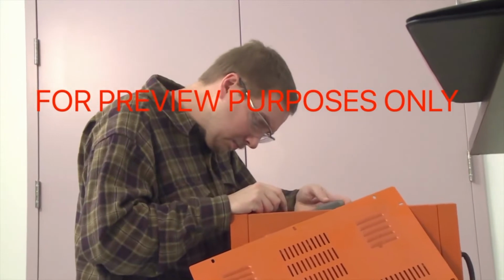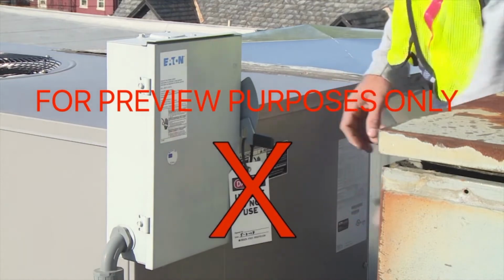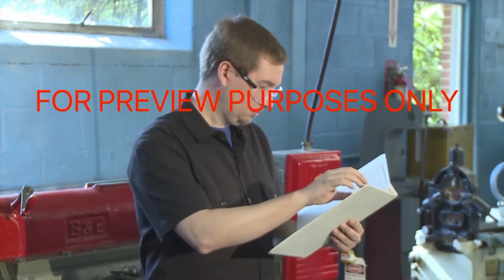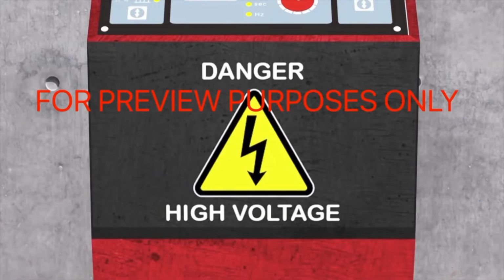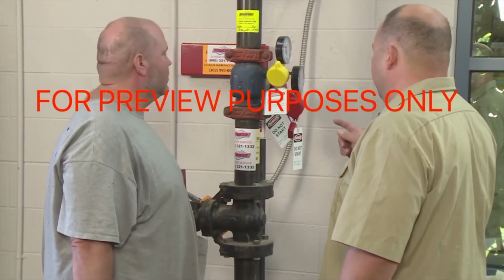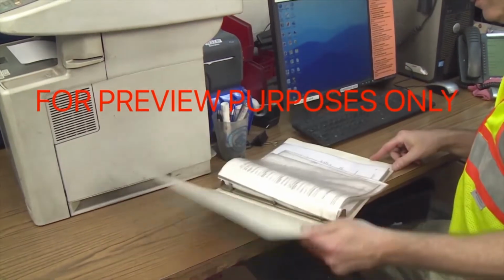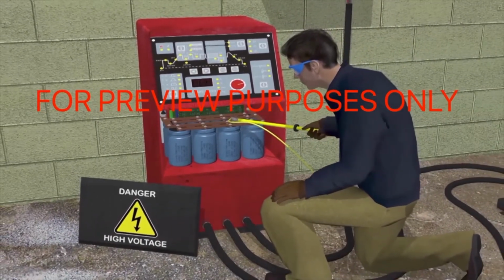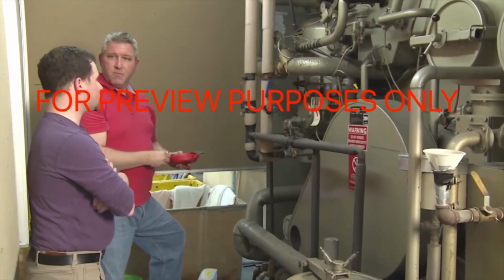International OSHACademy - OSHA LOTO Training for Employees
This lock out tag out training video (LOTO) will help train your authorized and affected employees on proper lockout tagout safety.
The principles taught in this lockout tagout training are geared towards the relevant OSHA Standard which is Title 29 Code of Federal Regulations (CFR) Part 1910.147
- Lockout tag out training is essential when you are working on most equipment and machinery.
- You need to identify all of the energy sources for the equipment you’re working on.
- Each worker must attach their own LOTO device at a power source.
- Equipment and systems must be tested after locks and tags are in place.
- The person removing the last lock-out device must make sure that the work on the machine is completed, and that it’s safe to operate.